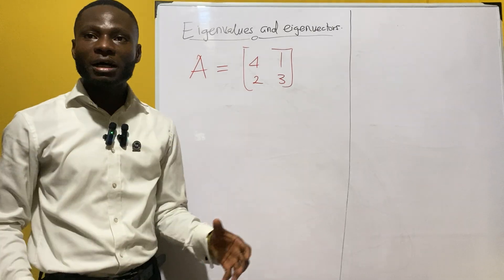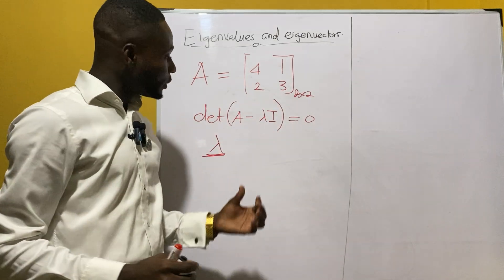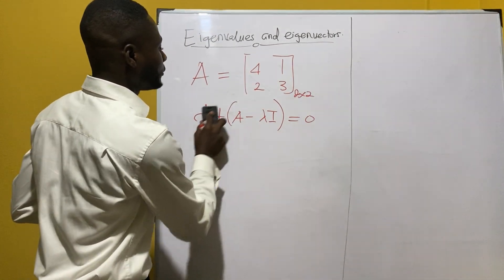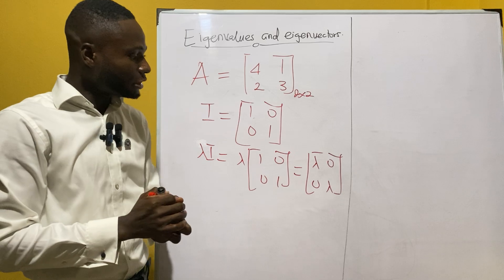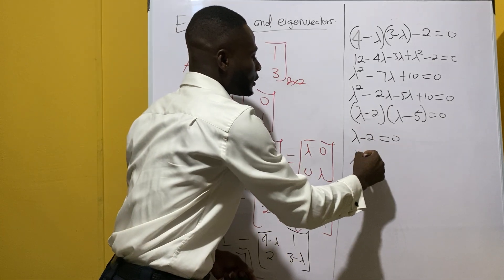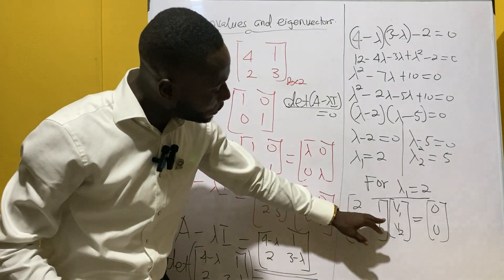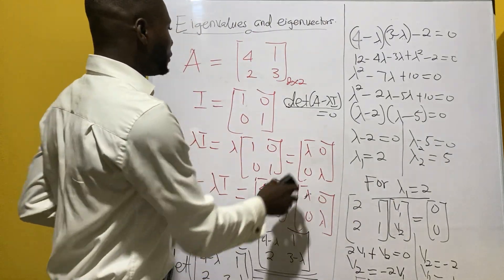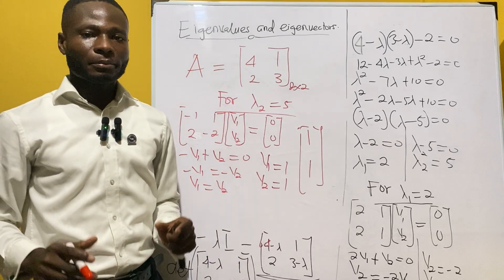Finding the eigenvalues and eigenvectors of a 2 by 2 matrix.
maths Mastering Eigenvalues and Eigenvectors of a 2x2 Matrix: Step-by-Step Tutorial

In this video, Inorganic Tutor explores the fundamental concepts of eigenvalues and eigenvectors in the context of a 2x2 matrix. Eigenvalues and eigenvectors are essential in various fields of mathematics, physics, computer science, and engineering, playing a critical role in solving systems of linear equations, understanding matrix transformations, and performing diagonalization. This tutorial provides a clear, step-by-step explanation of how to compute eigenvalues and eigenvectors for 2x2 matrices, along with practical applications and insights.

Introduction to Eigenvalues and Eigenvectors
What are eigenvalues and eigenvectors?
Intuition: How eigenvalues and eigenvectors represent matrix transformations.
Real-world applications: From solving differential equations to principal component analysis in data science.
The Characteristic Equation
Deriving the characteristic equation of a 2x2 matrix
A
A:
det
A
λ
I
0
det(A−λI)=0
Explanation of each term:
A
A (matrix),
λ
λ (eigenvalue), and
I
I (identity matrix).
Understanding the determinant and why it’s set to zero.
Step-by-Step Guide to Finding Eigenvalues
How to compute
A
λ
I
A−λI.
Expanding the determinant to obtain a quadratic equation in
λ
λ.
Solving the quadratic equation to find eigenvalues
λ
1
λ
1
  and
λ
2
λ
2
Finding the Eigenvectors
Substituting each eigenvalue
λ
λ back into
A
λ
I
x
0
(A−λI)x=0.
Solving the resulting system of linear equations to find the eigenvector
x
x corresponding to each eigenvalue.
Importance of normalizing the eigenvector (optional for certain applications).
Worked Examples
Example 1: A simple 2x2 matrix with distinct eigenvalues.
Example 2: A matrix with repeated eigenvalues (special cases).
Example 3: Applications in transformations (e.g., scaling or rotation).
Key Insights and Interpretation
Geometric meaning of eigenvalues (scaling factors) and eigenvectors (directions of invariance).
When a matrix can (or cannot) have real eigenvalues or eigenvectors.
The role of eigenvalues and eigenvectors in diagonalization.
Applications of Eigenvalues and Eigenvectors
Physics: Solving systems of linear differential equations.
Data Science: Principal Component Analysis (PCA) for dimensionality reduction.
Engineering: Vibrations and stability analysis.
Computer Graphics: Understanding scaling, rotation, and other transformations.
Forgetting to verify solutions by substituting eigenvalues and eigenvectors back into the original equation.
Miscalculating the determinant or solving the quadratic incorrectly.
Confusing eigenvectors with other vectors associated with the matrix.
Understanding eigenvalues and eigenvectors is a crucial skill in linear algebra and its applications. These concepts provide a foundation for more advanced topics like diagonalization, matrix exponentiation, and solving systems of equations. By the end of this tutorial, you’ll have a clear understanding of how to compute and interpret eigenvalues and eigenvectors for 2x2 matrices.

Students studying linear algebra, calculus, or applied mathematics.
Professionals in engineering, physics, or computer science who want to reinforce their understanding of eigenvalues and eigenvectors.
Anyone looking to deepen their knowledge of matrix theory and its applications.
Why Learn With Inorganic Tutor?
On Inorganic Tutor, I strive to make complex mathematical concepts accessible and engaging for everyone. Through clear explanations, worked examples, and practical insights, I’ll guide you step by step to mastering eigenvalues and eigenvectors.

Get Involved!
Have questions or need help with a specific problem? Drop a comment, and I’ll be happy to assist!
Are you ready to conquer eigenvalues and eigenvectors of a 2x2 matrix? Let’s dive into this exciting topic together!#